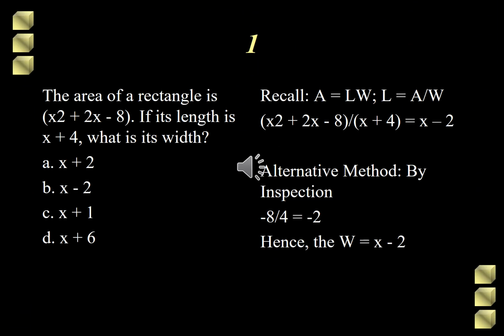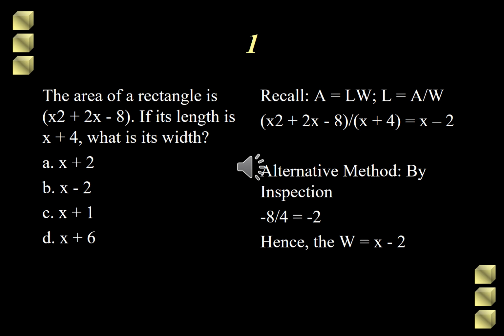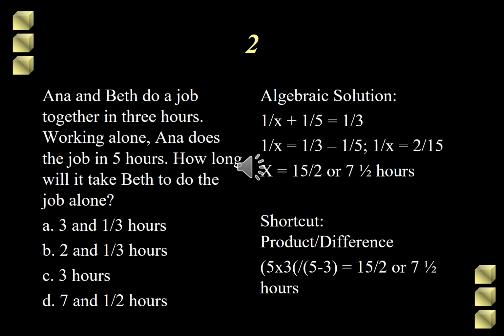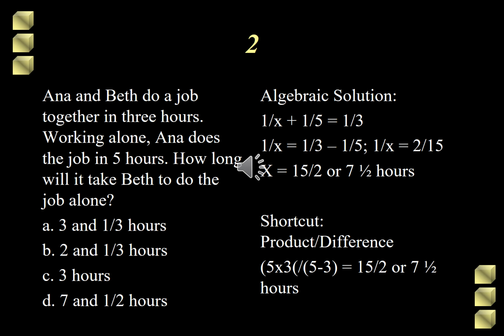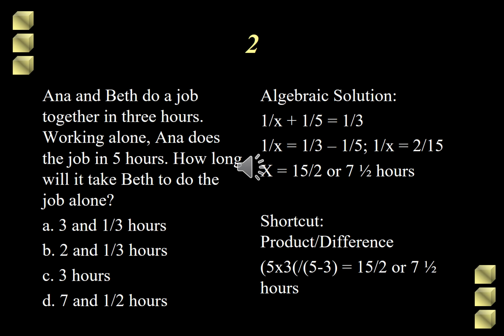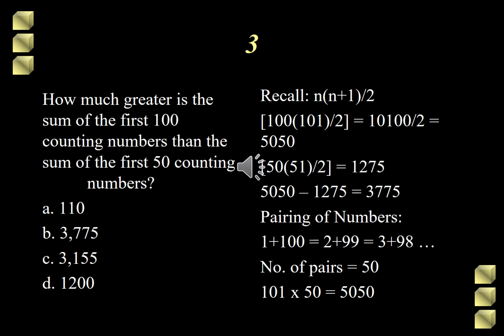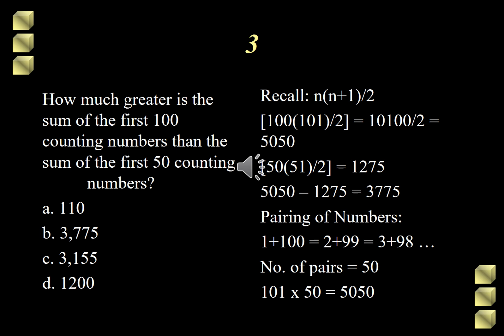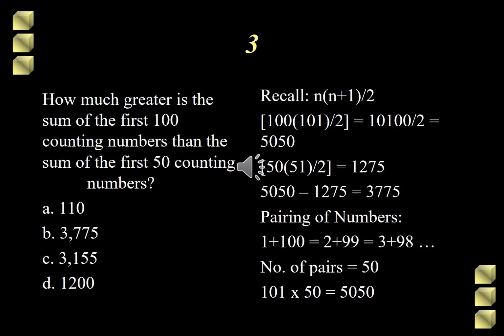Math Review for LET, Civil Service, MTAP, etc Part 3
Area of a Triangle - Poloynomial
Work Problem
Series - Number Theory

This video presents review questions in Math with specific attention on Area of of a triangle, work related problem and series of numbers/sum of counting numbers.